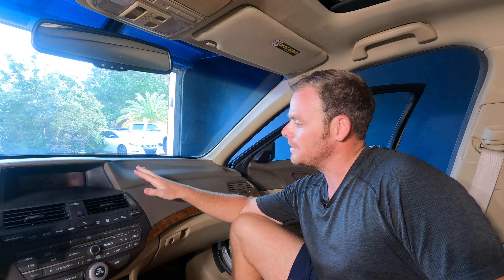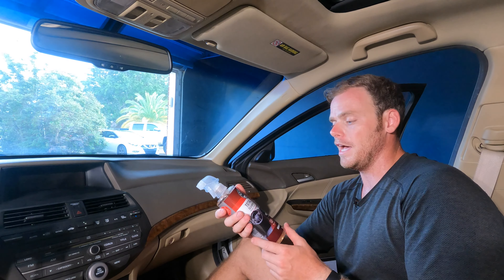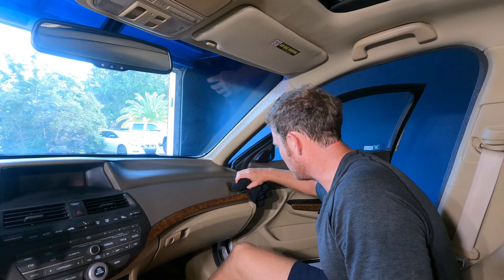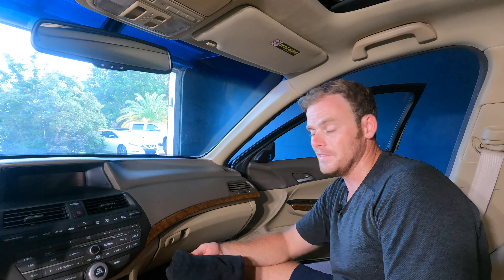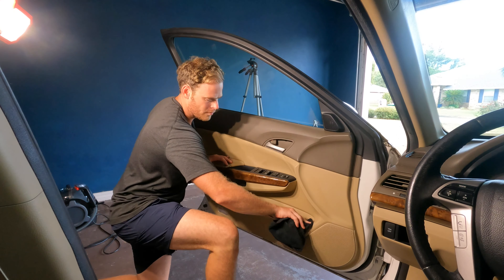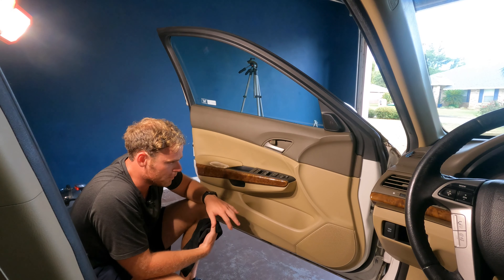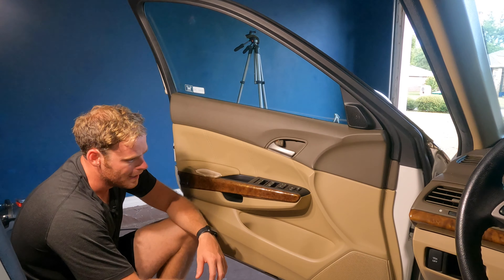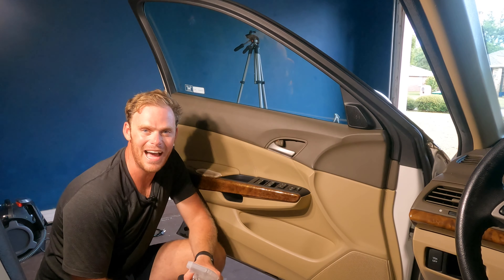Chemical Guys Total Interior Black Cherry Scent Review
Testing out CG's new Black Cherry Scented Total Interior cleaner